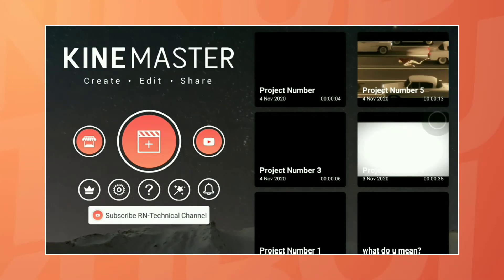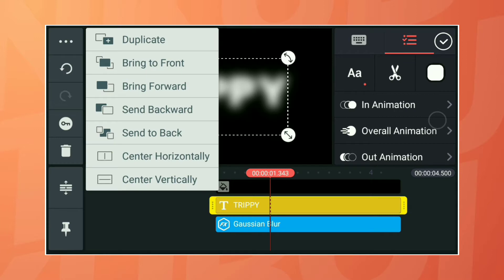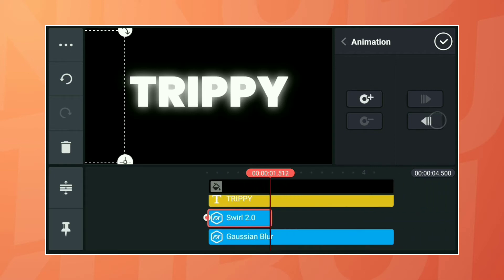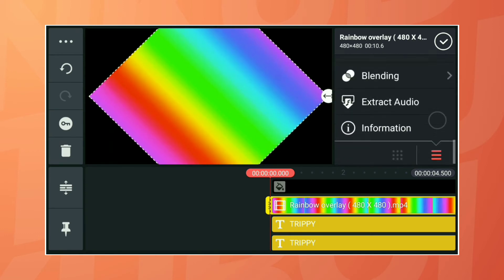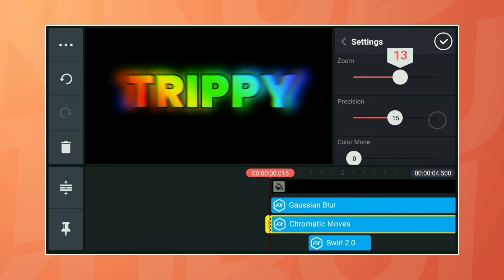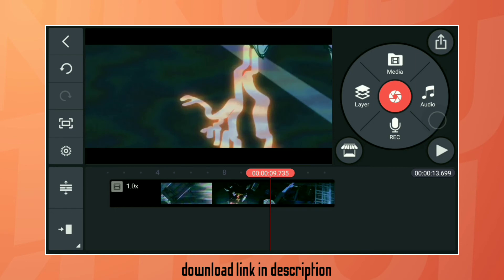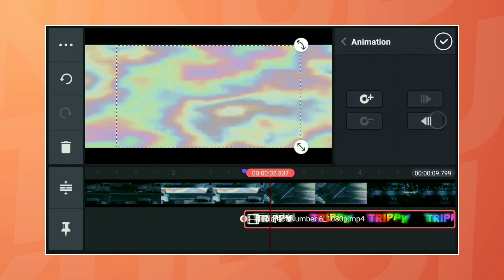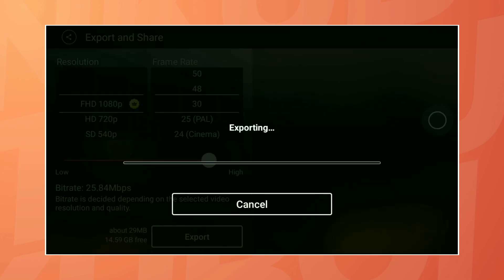TRIPPY ANIME INTRO IN KINEMASTER || TINKUBOI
And many more.